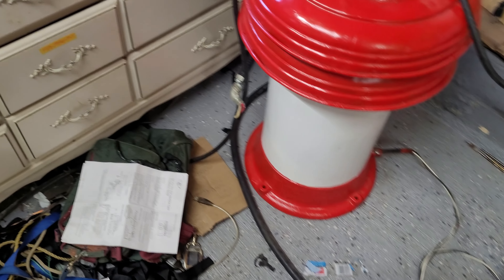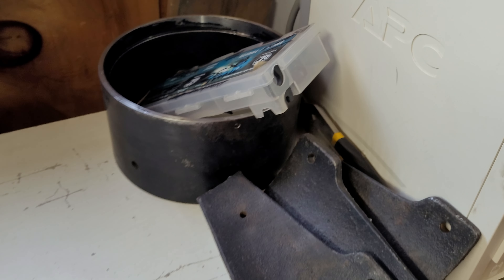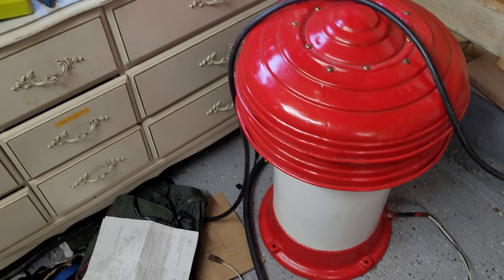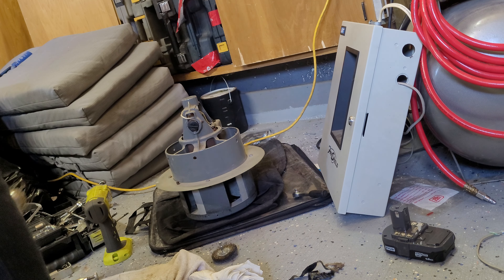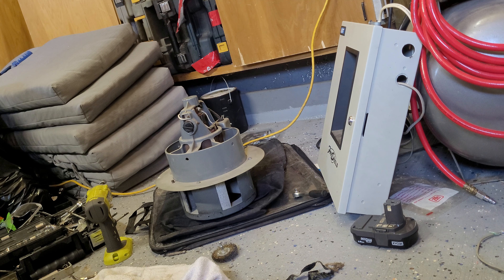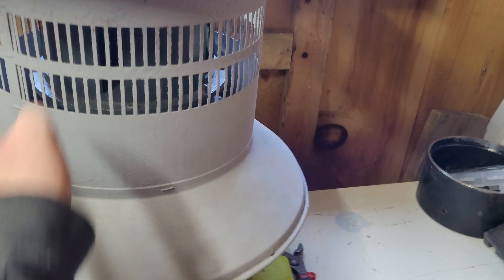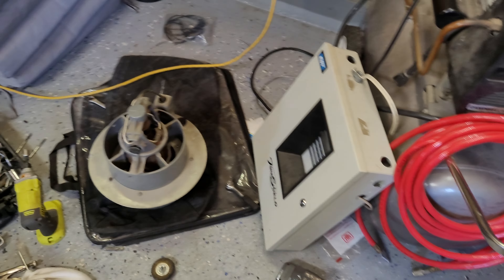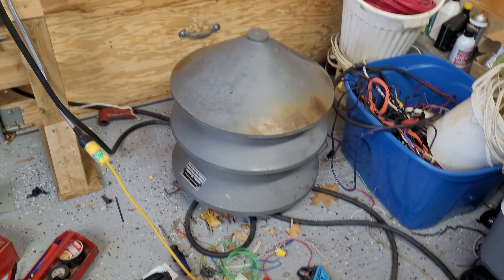Canadian Model 2-3Z and Some Updates